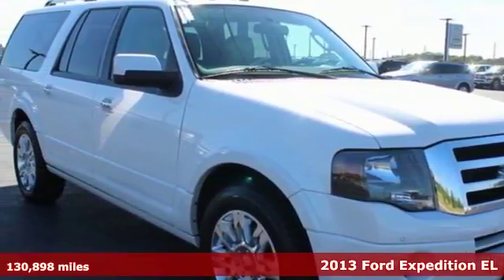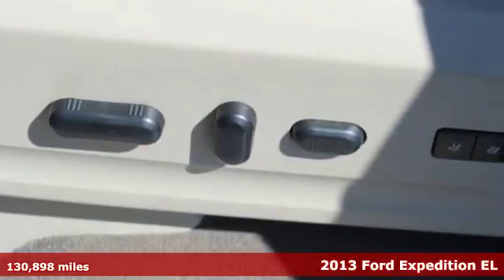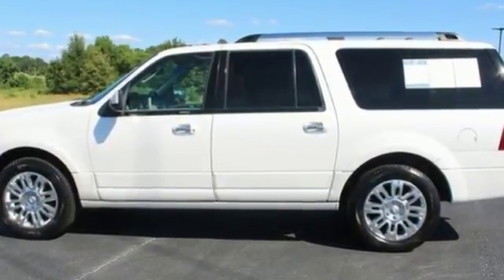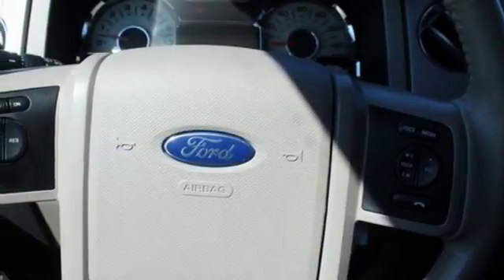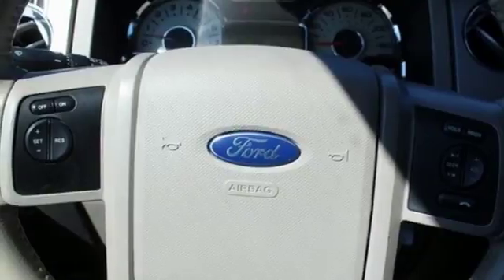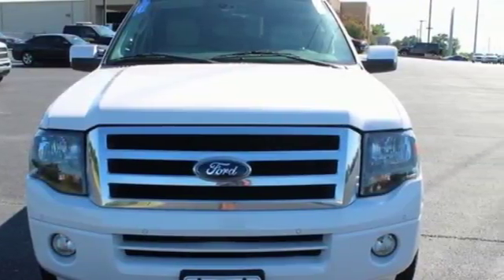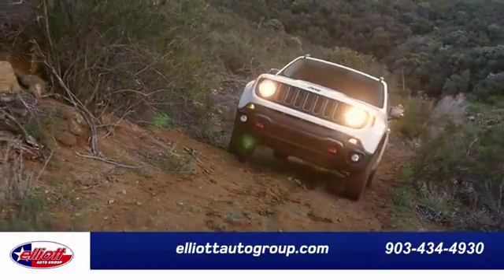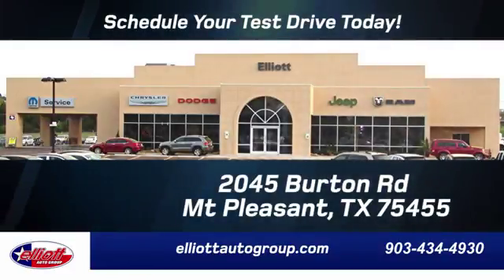Used 2013 Ford Expedition EL Mt Pleasant TX Sulphur Springs, TX FF6265A - SOLD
Year: 2013
Make: Ford
Model: Expedition EL
Trim: Limited
Engine: 5.4L V8 SOHC 24V FFV
Transmission: 6-Speed Automatic
Color: White
Interior: Stone
Mileage: 130898
Stock #: FF6265A
VIN: 1FMJK1K54DEF66292
**NAVIGATION**, **MOONROOF**, **REAR ENTERTAINMENT CENTER**, **3RD ROW SEATING**, **HEATED AND COOLED LEATHER SEATS**, **POWER RUNNING BOARDS**.brbrbrAwards:br * 2013 KBB.com Brand Image Awardsbr AutocheckA® vehicle history report We also have a great selection of new vehicles available too Excellent financing and extended warranties available Call, Email or just come on in to test drive today! We are conveniently located on I-30 just west of the Titus Regional Medical Center on the frontage road ELLIOTT AUTO GROUP We don't do things the "old" way, we do them the RIGHT way!brbrReviews:brbr * Should you and your family (or you and your business) require room for eight and 9,000 pounds of towing capability, Ford's 2013 Expedition responds to that need. The now-venerable Expedition offers an ambitious spec (overhead cam powertrain, all-independent suspension) to complement an aggressive menu of options and individualization. Source: KBB.com

Address:
2045 Burton Rd.